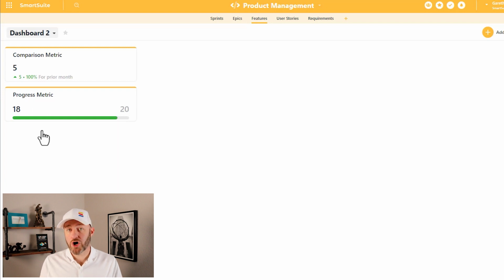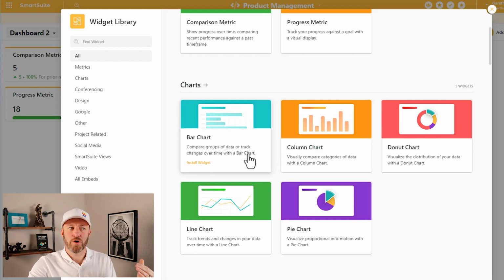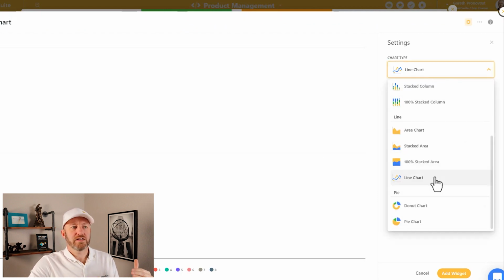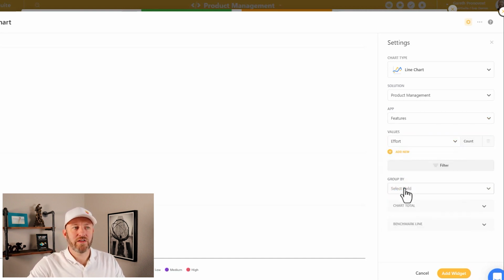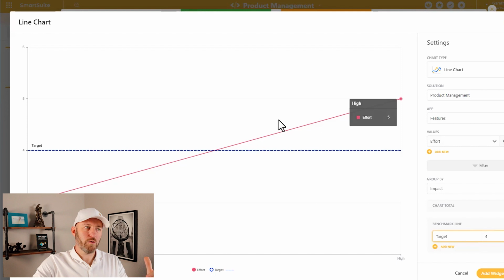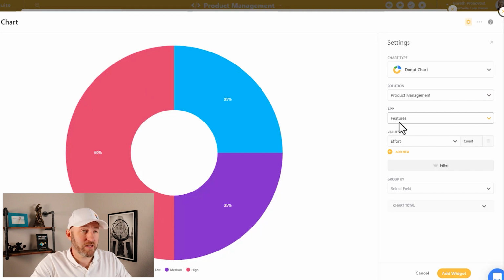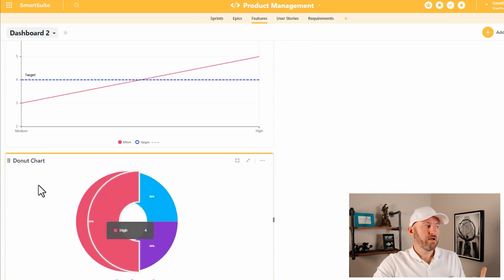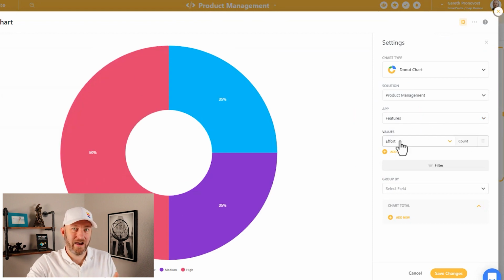Chart Widgets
Chart widgets in SmartSuite dashboards come as bar, column, donut, line and pie charts, and this training builds a line chart and a donut chart step by step. You add a widget, scroll to the charts and hear what each type is for. The line chart setup picks a solution and app, counts the effort field in a features app, groups by impact, adds a chart total and a benchmark line set to a target of four. The donut chart shows the share of records by effort, with hover quantities and an optional group by impact. The walkthrough resizes the widget and clicks a segment to open the records behind it. For dashboard builders who want to pick the right chart type and configure it in SmartSuite.

Key questions this video answers:
What chart types are available in SmartSuite dashboards?
How do I add a line chart to a SmartSuite dashboard?
How do I group a chart by a field in SmartSuite?
Can I add a target or benchmark line to a SmartSuite chart?
Can I click a chart segment to see the records in SmartSuite?

Chapters:
0:00 Introduction
0:30 Bar, column, donut, line and pie
1:20 Line chart source, group by and total
2:15 Adding a benchmark line
2:45 Building a donut chart
3:45 Resizing and clicking into records
4:30 Wrap-up